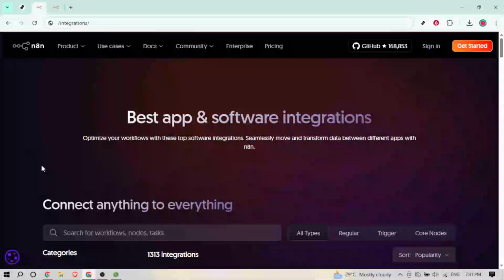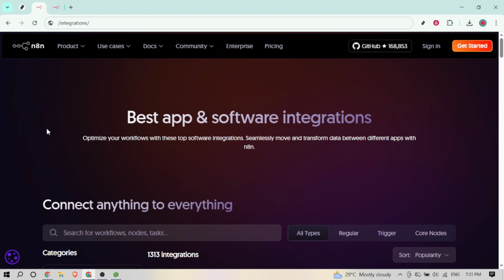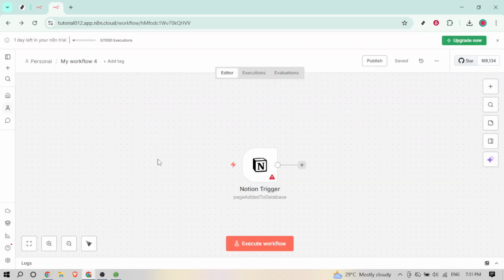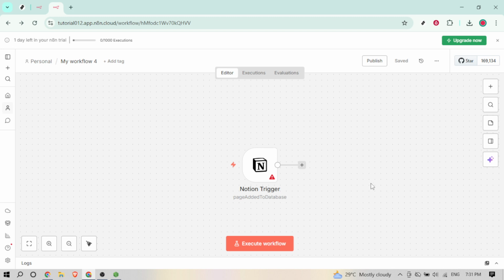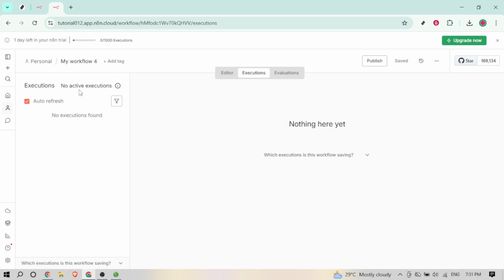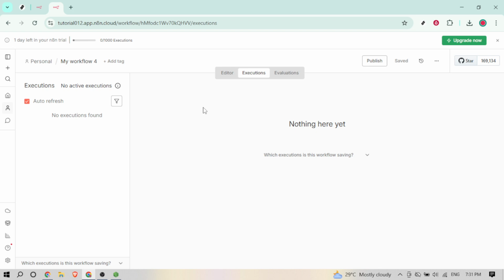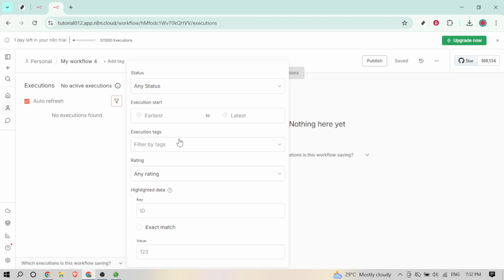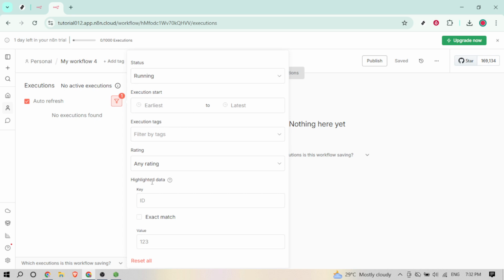How to View n8n Logs 2026 (Simple Step)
Viewing logs in n8n is essential for debugging failed workflows, identifying errors, and understanding what’s happening behind the scenes. In this tutorial, you’ll learn how to view n8n logs step by step based on how your instance is set up.

This video explains where to find logs for Docker, self-hosted servers, and local installations, how to read execution errors, and how to identify common issues like authentication failures, API errors, or timeout problems. You’ll also learn how to enable more detailed logging and use logs to troubleshoot workflows efficiently.